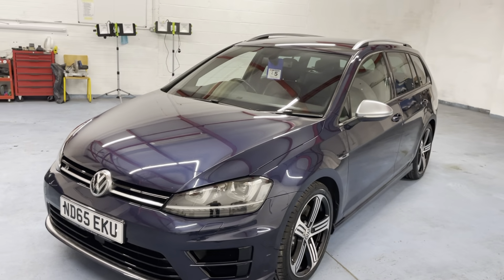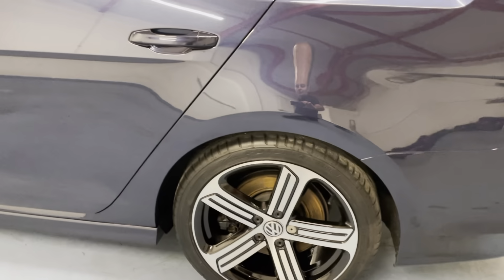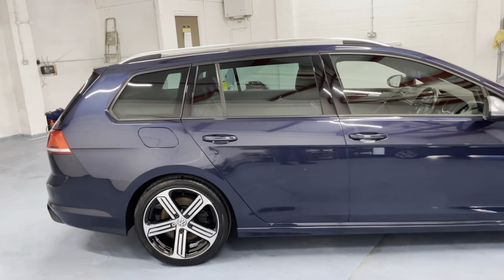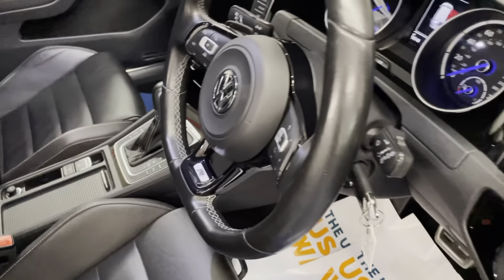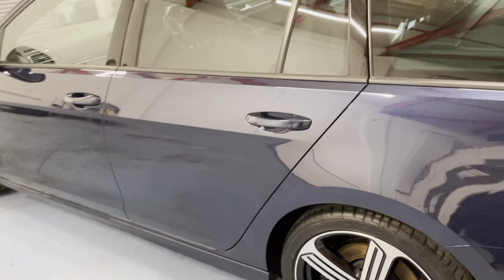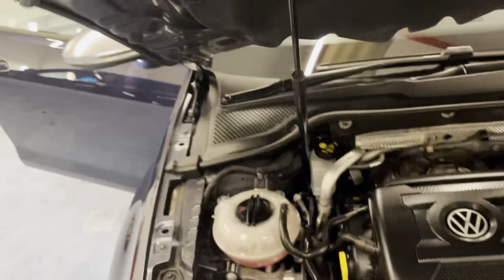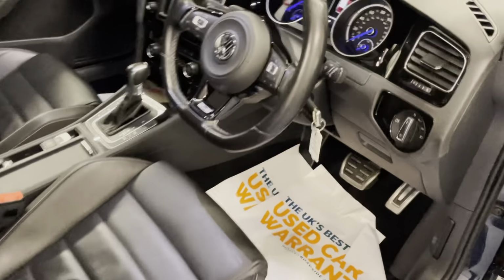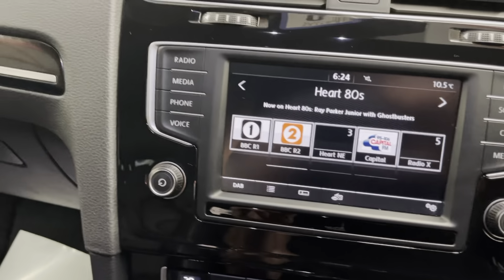VW GOLF R ESTATE DSG